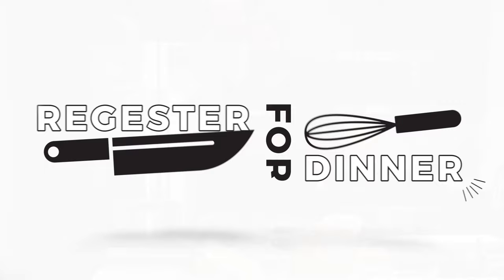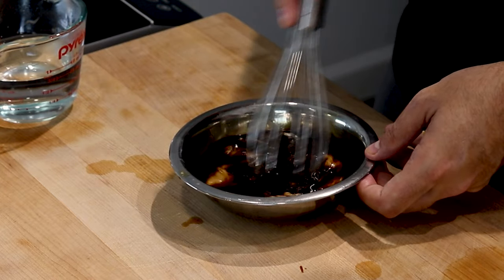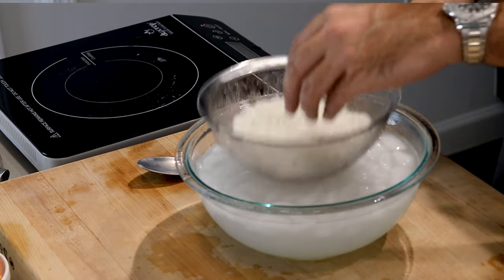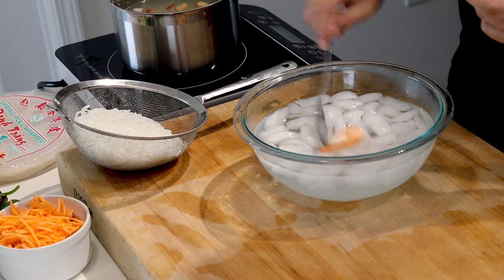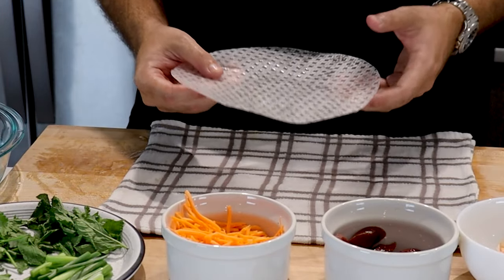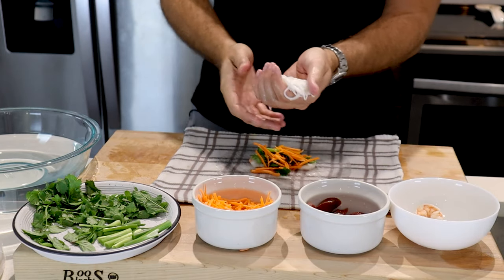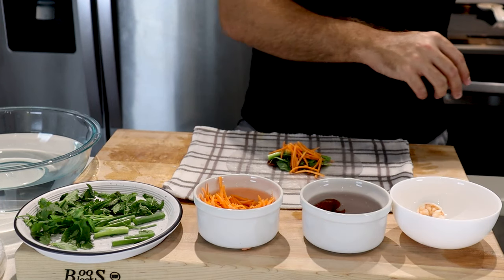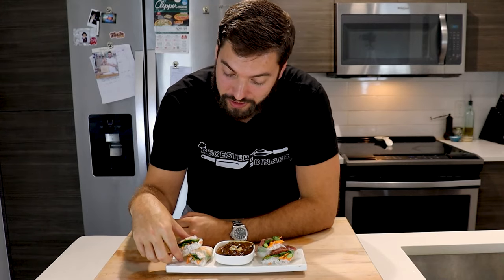Vietnamese Fresh Spring Rolls (2 WAYS)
Vietnamese Spring Rolls are without a doubt one of my top 5 favorite dishes of all time. These Fresh Spring Rolls are both, a light and healthy alternative to the deep fried Spring Rolls you normally have. I pair my Spring Rolls with a delicious Peanut Dipping Sauce for that extra level of flavor awesomeness!

Ingredients: (Makes 4 Shrimp Spring Rolls & 4 Sausage Spring Rolls)

Spring Rolls-
- spring roll rice wrappers
- 6 jumbo shrimp, peeled and deveined
- 3 Chinese sausages
- 3/4 cup carrots, julienned
- 1 cup Thai basil leaves
- 1 cups cilantro
- 1 cup mint leaves
- 1lb vermicelli noodles
- 1 medium shallot, roughly chopped
- 2 Thai chilis, roughly chopped
- 1" ginger root, roughly chopped

Peanut Sauce-
- 2tbsp creamy peanut butter
- 2tbsp hoisin sauce
- 1/4 cup soy sauce
- 2tbsp-1/4 cup hot water

Directions:
Peanut Sauce-
     In a small bowl, mix together the peanut butter, soy sauce, hoisin, and 2tbsp of the hot water. Whisk together until thickened. Taste and adjust accordingly. Set aside to marinade for at least 30 minutes.

Spring Rolls-
     Prep all veggies. To cook the shrimp, start by boiling water in a pot. Add the shallots, chilis, and ginger to the water and let boil for at least 5 minutes. Add shrimp to boiling water and cook for 3 minutes. Remove from water and place into ice bath to stop cooking process. Remove tail from shrimp and slice in half. Set aside. To cook the sausage, use a bamboo steamer over a pot of boiling water. Steam sausage for 15 minutes, remove, and slice sauce on a bias.
     To cook the vermicelli noodles, bring a pot of water to a boil. Place noodles into boiling water and cook for 6 minutes or until al dente. Quickly strain noodles and place into an ice bath to stop cooking process.
     To begin wrapping your spring rolls, start off by filling a large bowl with warm water. Take 1 spring roll wrapper and full submerge into the warm water until it completely covered. Remove and place onto a damp kitchen towel or cloth. Start off by placing 3 slices of shrimp or sausage onto the center of the wrapper. Be sure to leave about an inch or so on each side of the shrimps for folding. Top off with a few leaves of basil, mint, cilantro, and a small pinch of carrots. Take a small handful of noodles and begin folding the strands of noodles on top of each other until you have essentially "noodle log," in your hands. Gently place noodles on top of the herbs. To fold the spring rolls, carefully fold the left and right side on top of the ingredients. Grab the closest side of the wrapper to you and fold and tuck that wrapper into the herbs and shrimp. Tightly begin rolling the spring roll until sealed. Be careful not to tear the rolls!!!

Serve w/ Peanut Sauce & Enjoy :)